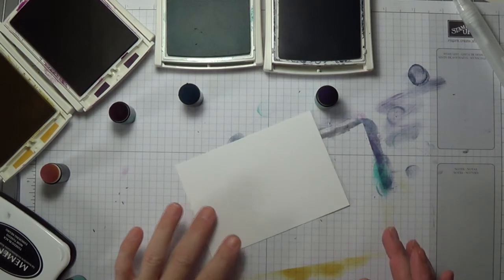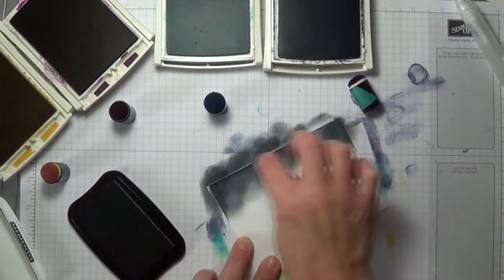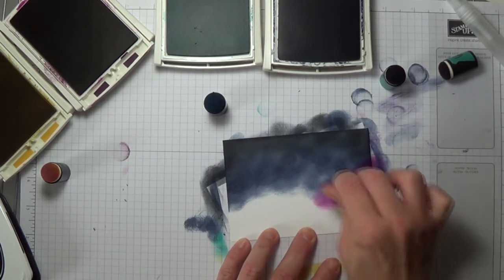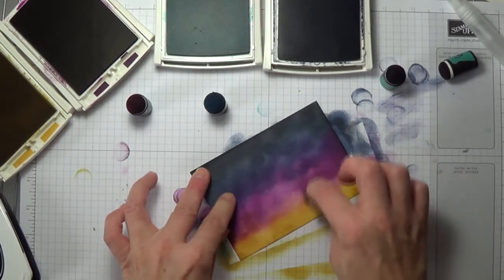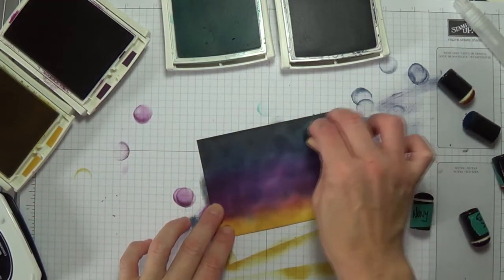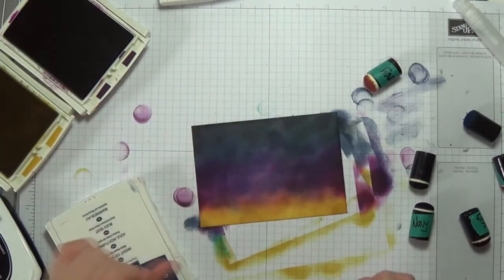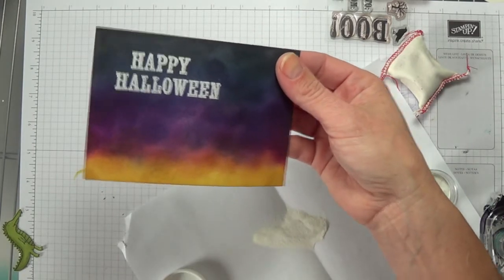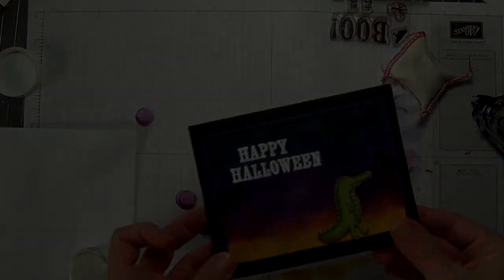Stampin' Up! Blended Background with ink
I made a halloween card with daubers and ink. More details on this card on my blog post tomorrow